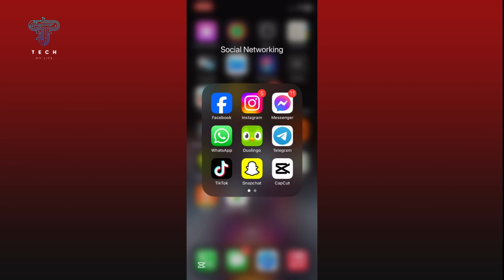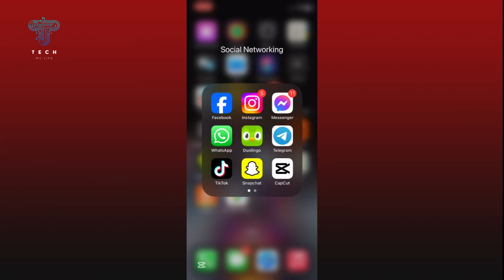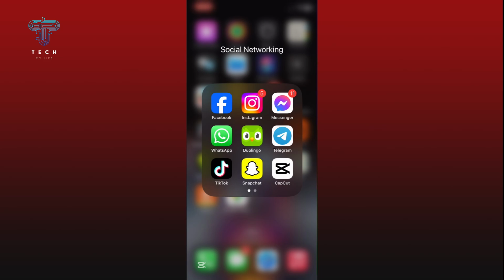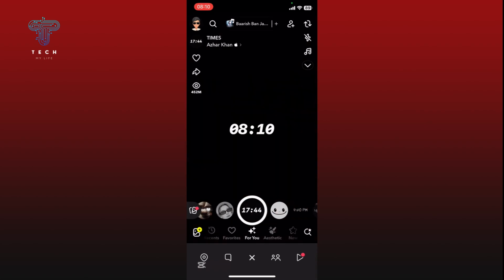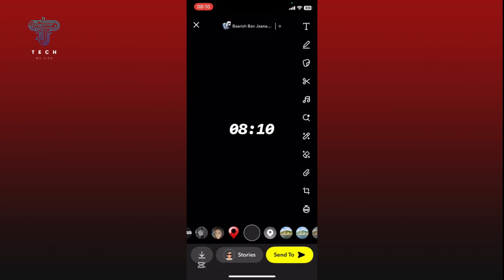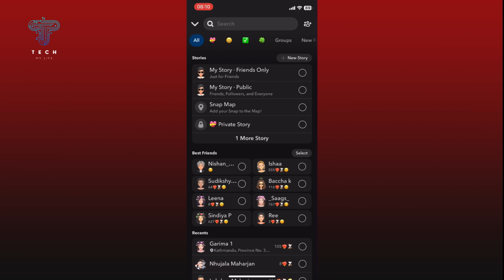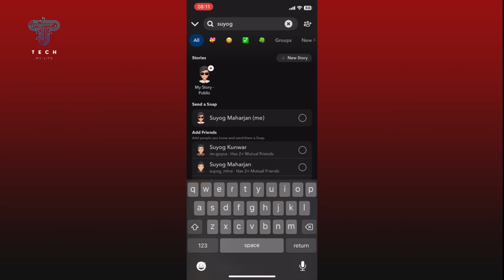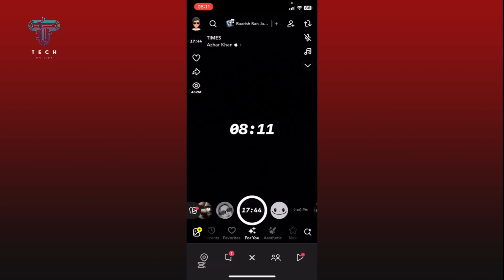Snapchat Streaks Explained: How to Get & Keep a Streak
Want to keep your Snapchat streak alive and thriving? In this step-by-step guide, we’ll show you exactly how to get and maintain a streak on Snapchat, ensuring you don’t lose those precious streak days. Learn the rules behind Snapchat streaks, how to send snaps, and what activities you should do to keep the streak going. We’ll also share tips to prevent losing your streak and help you stay consistent. Whether you're a Snapchat beginner or seasoned user, this tutorial will help you master the art of keeping a Snapchat streak.